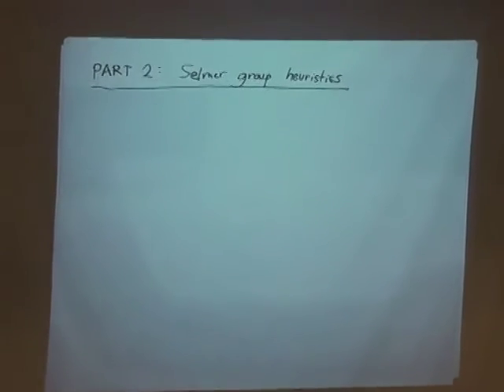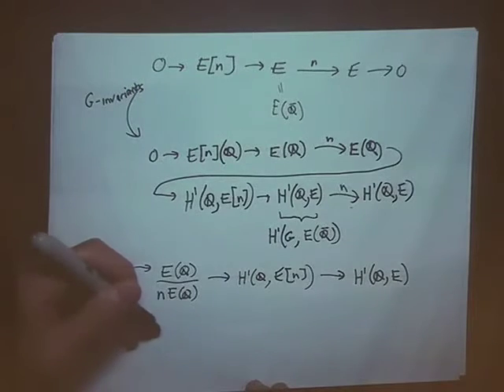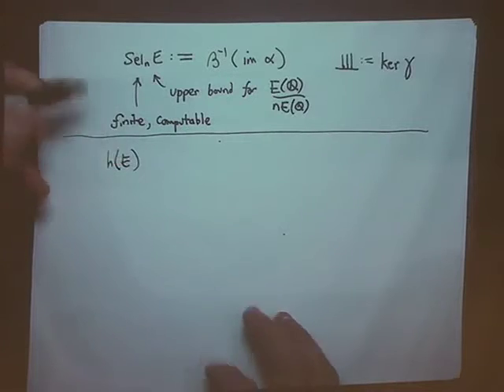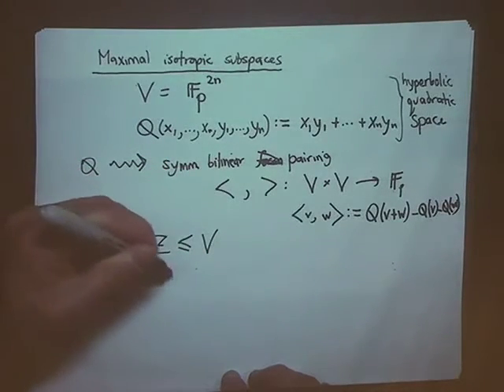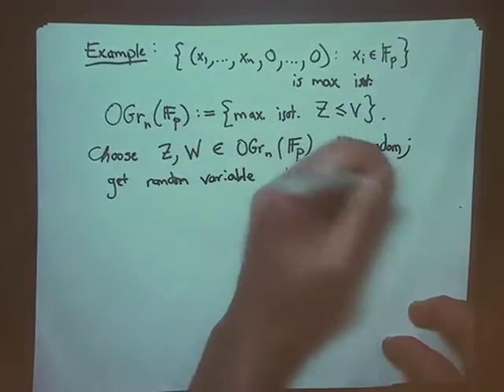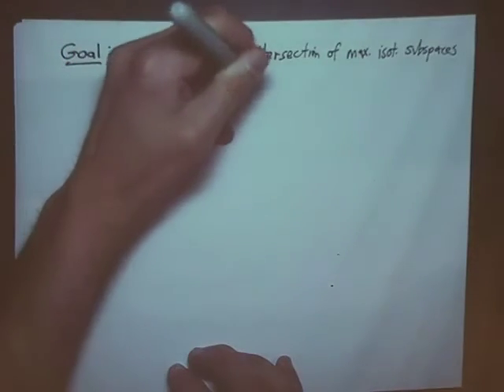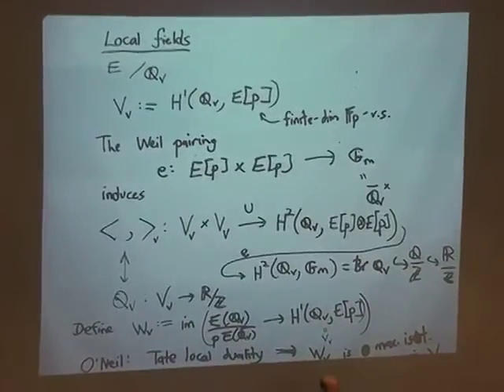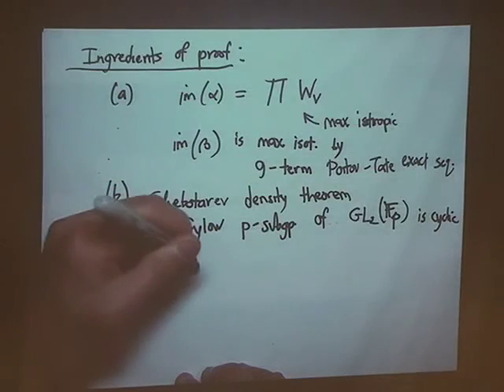Selmer group heuristics and sieves (Bjorn Poonen) 3-4